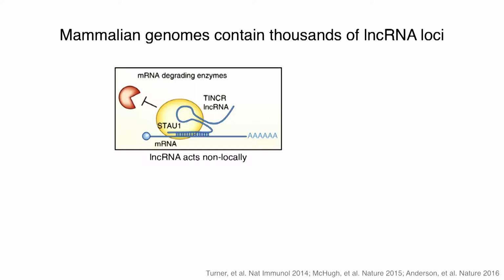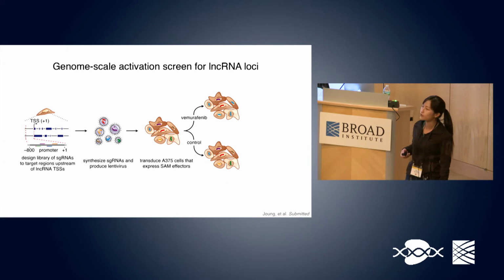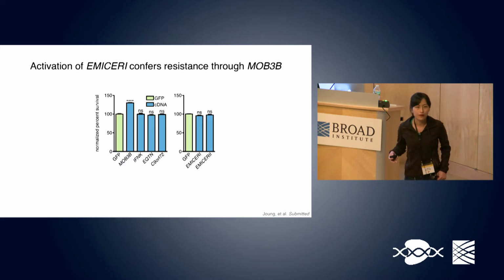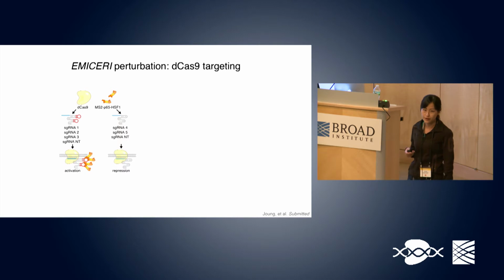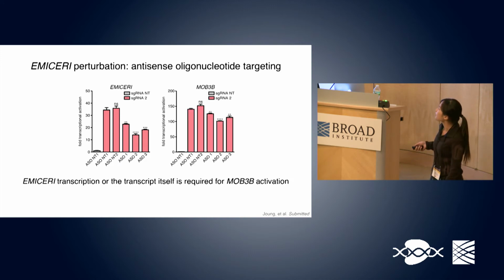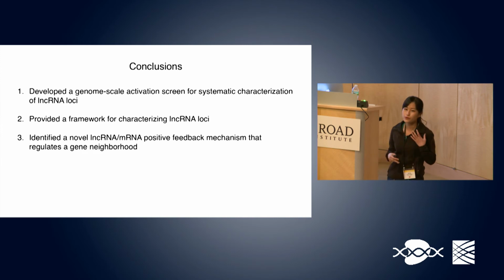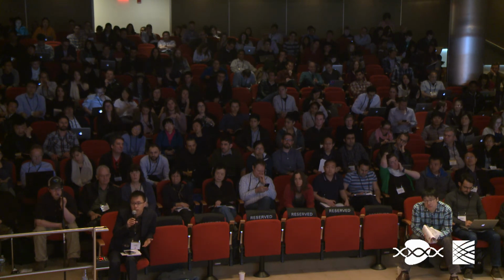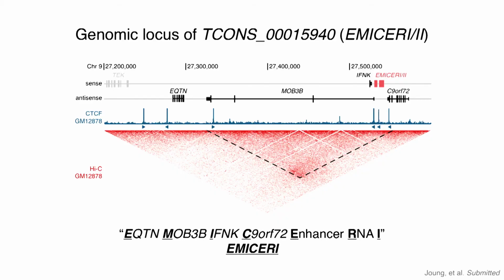Probing the Noncoding Genome, Part 2 - Julia Joung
Probing the Noncoding Genome

Julia Joung
Zhang Lab at Broad Institute

Genome-scale activation of long noncoding RNA identifies multigene cis-regulator EMICERI